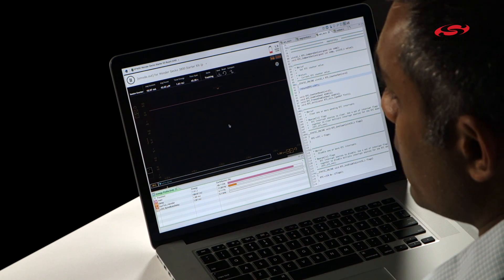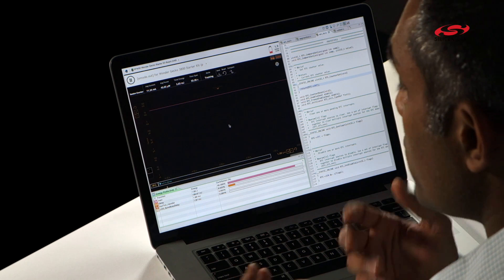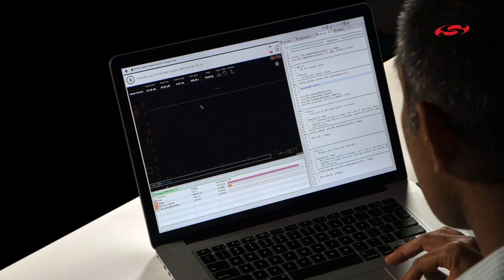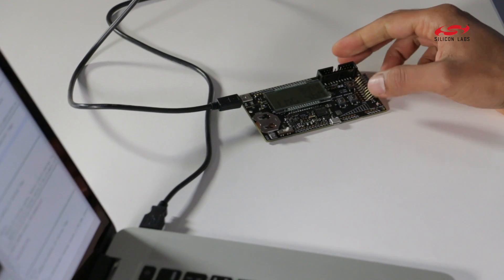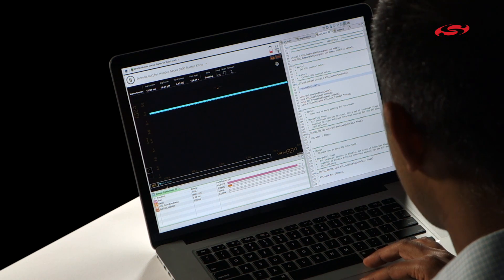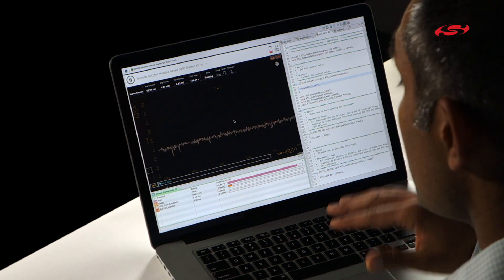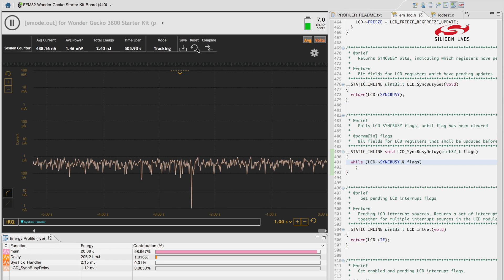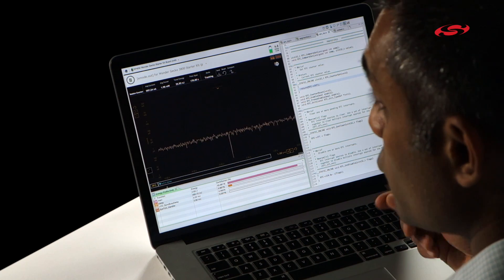Mastering Simplicity Studio - Iterating Energy Efficiency with Energy Score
When I change a line of code in my embedded application, it is not always easy for me to predict how that change will actually affect the system’s overall energy consumption. Since energy is the product of power over time, a little change, in for instance a sensor reading routine, might affect the system in a bigger way than I initially thought.I can already run, store and compare the actual power consumption for different sessions by using the session controls at the top of the energy graph, but there is an even faster way to see if the system has been affected by my new code. This feature is called Energy Score, an indication of a system’s energy efficiency directly in the Energy Profiler. By simply re-loading the modified code, the Energy Score number in the top right corner is updated. If my previous Energy Score was 3.1, and after a rebuild it shows 4, I can assume that my changes actually helped improve the battery life of the product. If my Energy Score number decreases, I probably need to start debugging or go back and re-visit my code changes. Energy Score is an indication for energy efficiency of your code, so if that is important, you now have an easy way to keep track of the progress of your system.